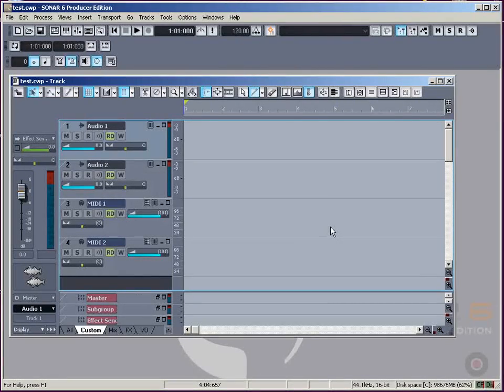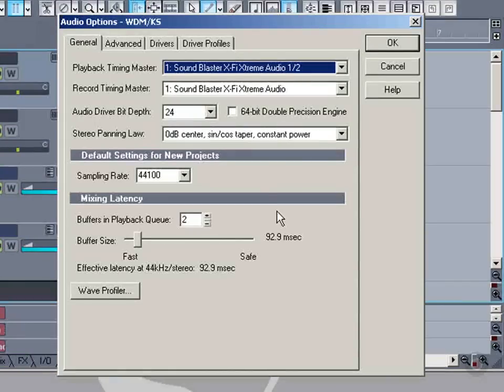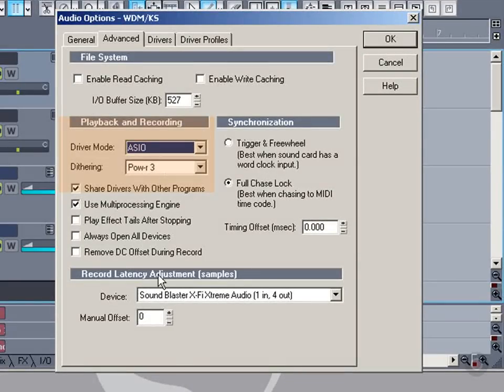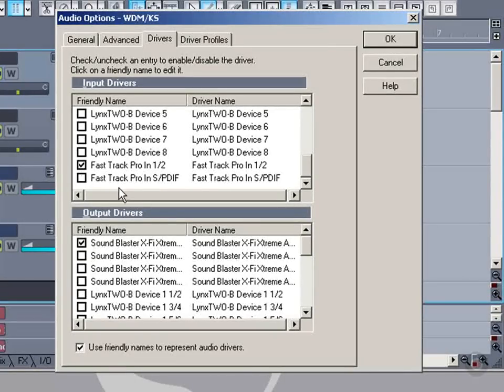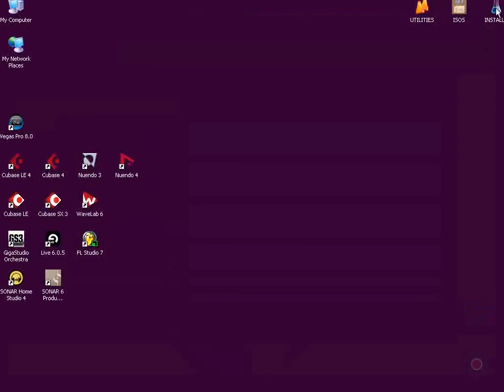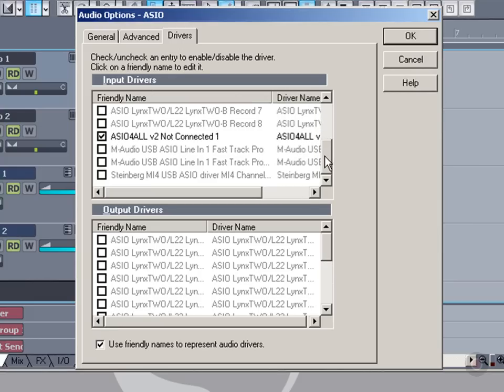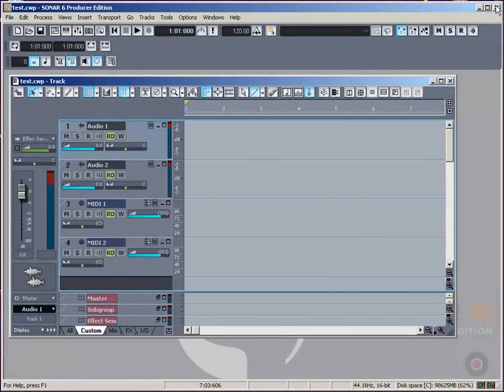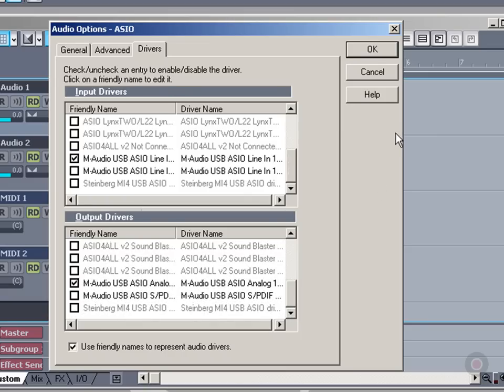CAKEWALK SONAR: Audio Interface Set up tutorial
Set up your audio device in Cakewalk Sonar. Provided by OBEDIA, the resource for computer recording training and support. Work one on one with an expert LIVE - 7 days a week.